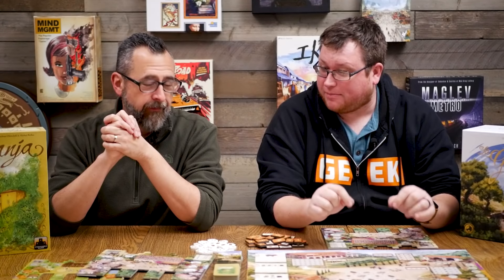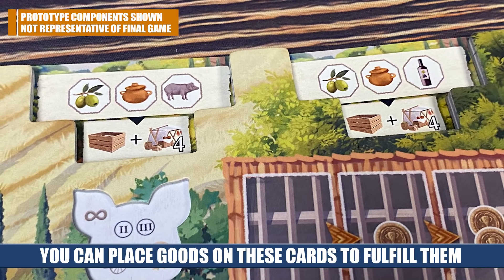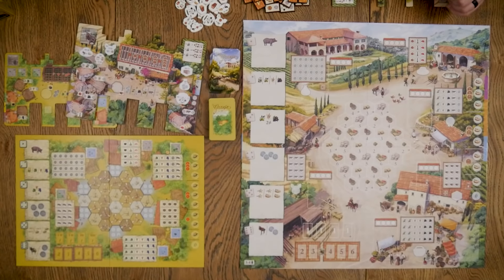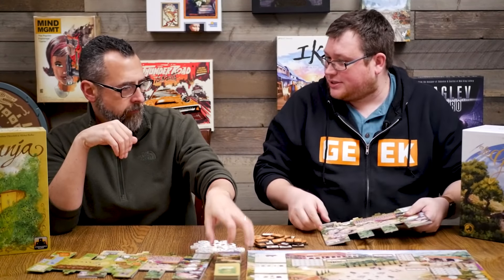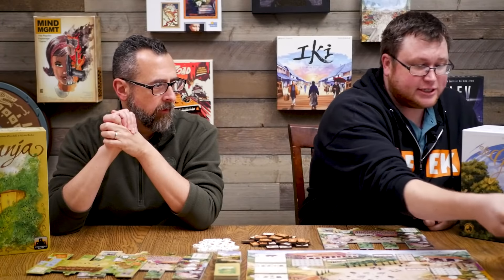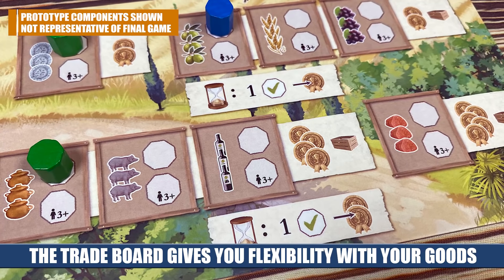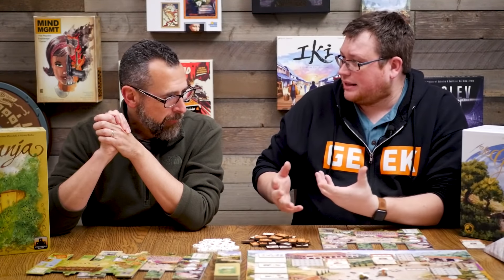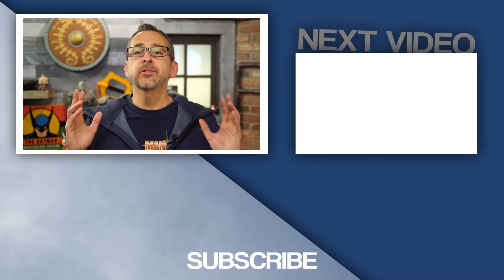La Granja Deluxe Master Set vs La Granja - VS!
With the release of La Granja's Deluxe Master Set, David and Ryan take a look back at the old edition and comparing it to what is coming next, all to help you decide if its worth it to upgrade!

Hosted by David Waybright and Ryan Schoon